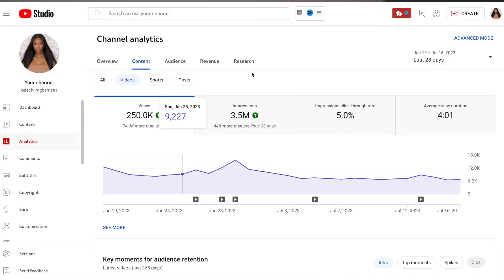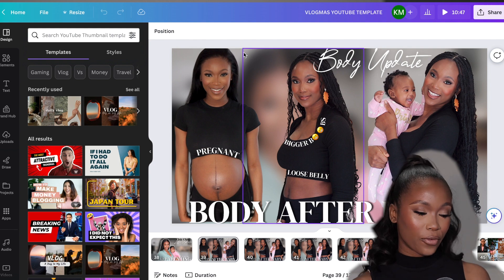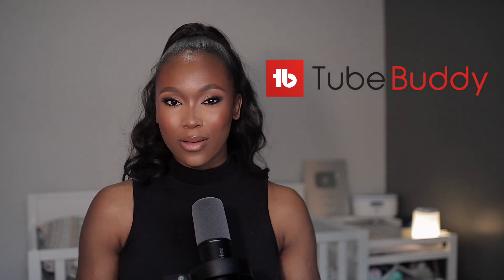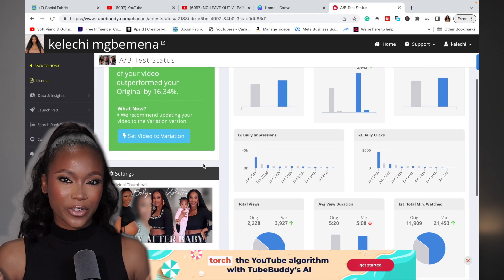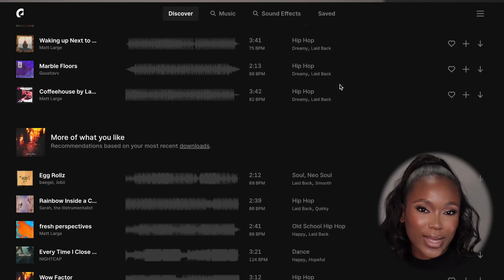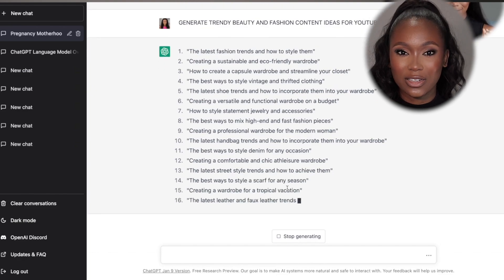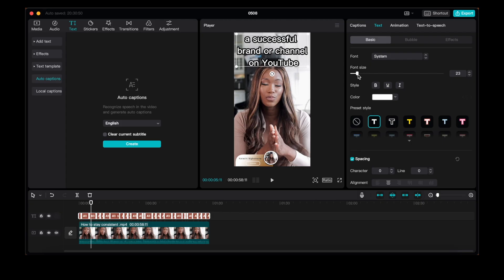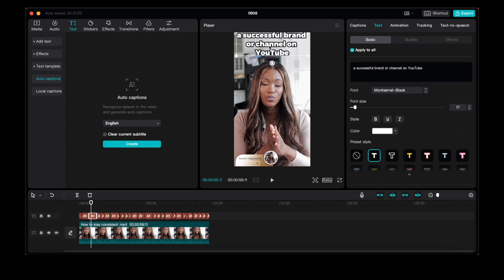10 Awesome Ai Tools You Need To Try As a Creator!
In this video, we're going to take your content creation game to a whole new level with 10 awesome AI Tools that every creator should have in their arsenal. From supercharging your productivity to enhancing creativity, these cutting-edge tools are here to revolutionize the way you create content!

🚀 Timestamps:
00:00 - Introduction
01:09 - AI Tool #1: [Youtube Studio]
02:19 - AI Tool #2: [Canva ]
03:22 - AI Tool #3: [Tubebuddy]
04:00 - AI Tool #4: [Epidemic Sound]
04:42 - AI Tool #5: [Chat GPT]
05:28 - AI Tool #6: [Envato element ]
07:24 - AI Tool #7: [Otter]
08:35 - AI Tool #8: [Notion]
09:15 - AI Tool #9: [Grammarly]
10:56 - AI Tool #10: [Capcut]
11:31 - Conclusion

Get started With These Ai Tools

xoxo